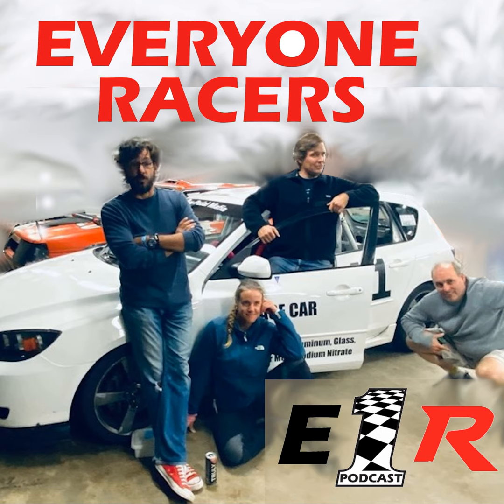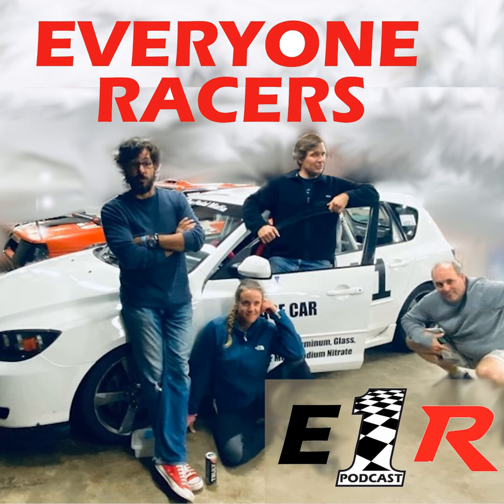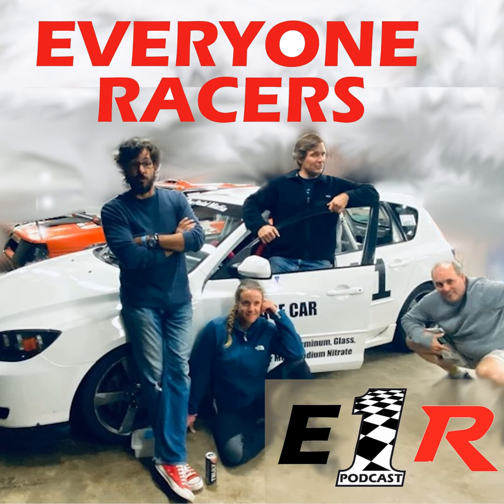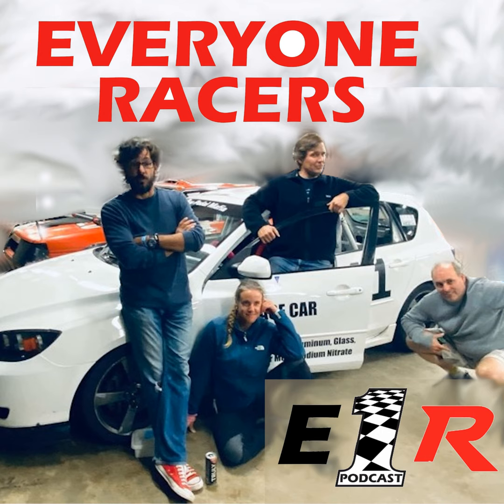E1R EP 336 - Fantasy Shopping for Each Other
In this Cessna Skymaster episode 336,  Chrissy apparently likes tiny cars, Mental thinks everyone wants super big cars, Chris likes broken down cars. Really, we have a great time picking out cars for each other in a few different categories!

AC Hydraulic jacks

Is Your Car a Rat?

Car & Driver

GM's OnStar & Your Insurance

Lawsuit!

Get Your Lexis Nexis Report

The Cars!

64 Galaxie Wagon -